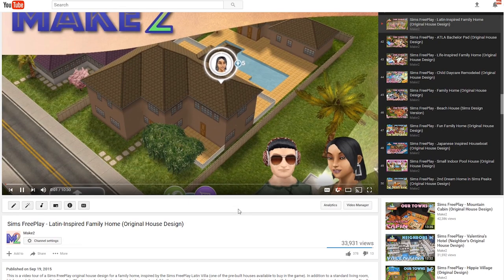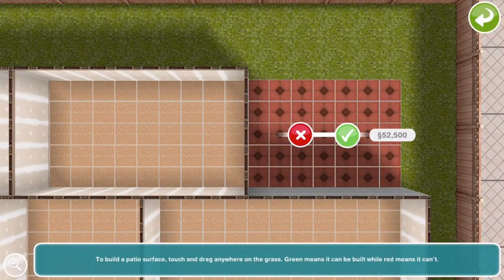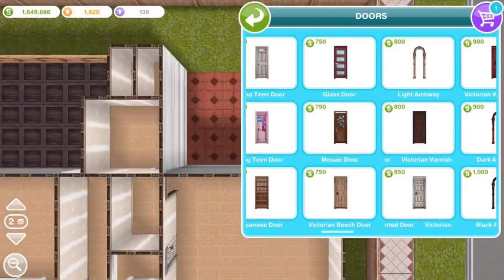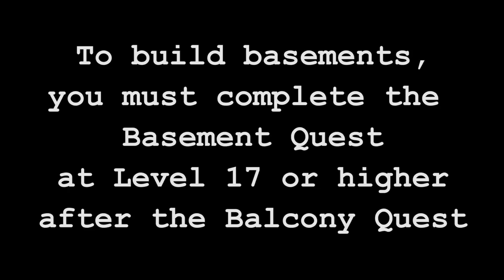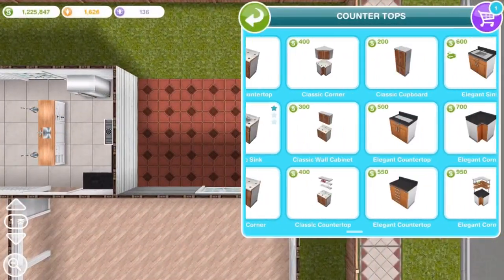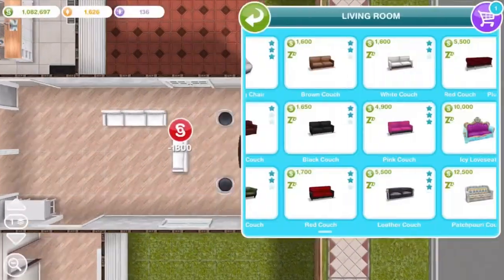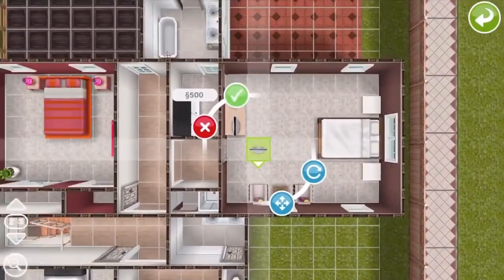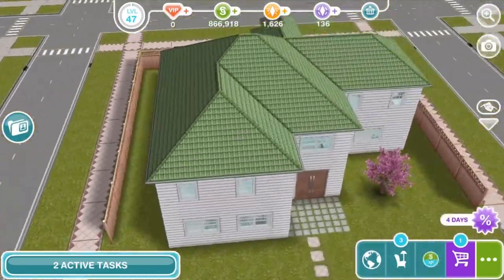Sims FreePlay - Let's Build a Family Homestead (Live Build Tutorial)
This is a Sims FreePlay tutorial for building a 2-story house for a family! We previously toured a version of this house with a Latin-inspired theme You can also use the layout for a normal 2-story 3-bedroom house if you decorate it differently -- this is only a demonstration!

You need to complete certain Sims FreePlay quests to get a lot of stuff shown in this tutorial. Usually this means you need to get to the required level AND complete all the quests before the one you want. Watch our walkthroughs for help: